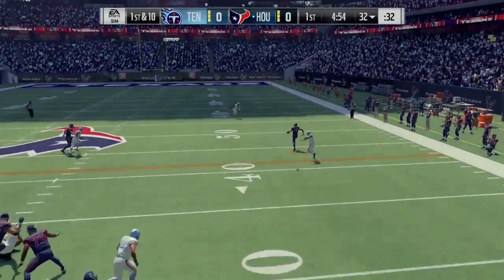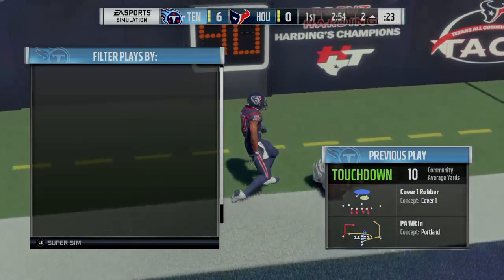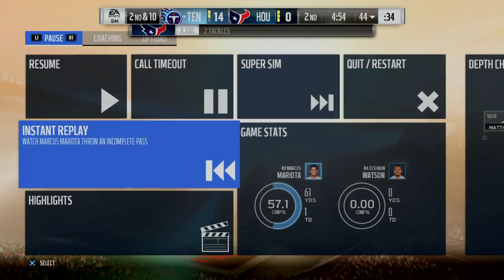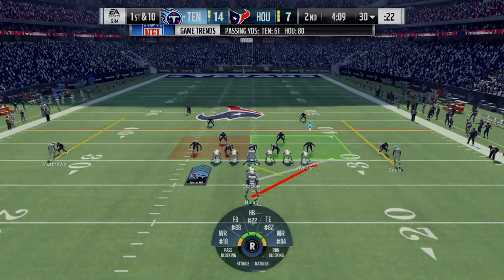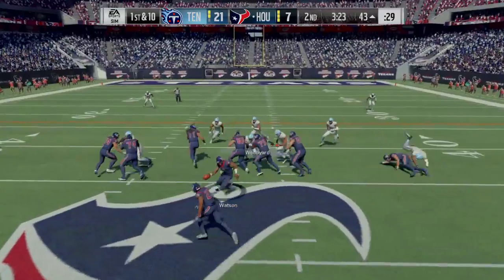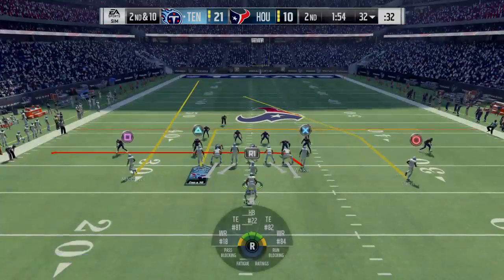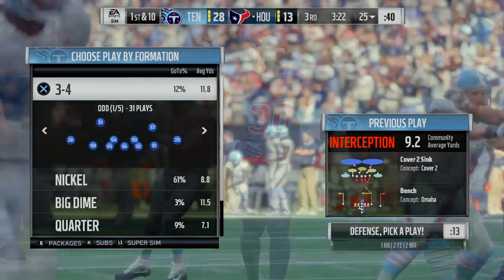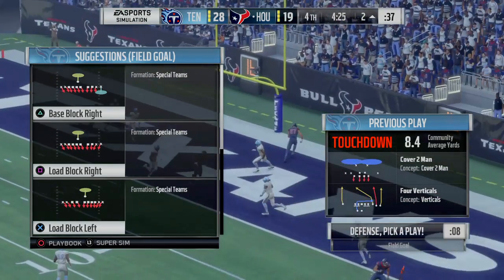Madden 18 How to activate physics Gameplay 3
GamerzForever is the gaming studio for hard core gamers. If you love to get lost in the game and truly live the experience this is the channel for you. Play Hard Press Start is our Moto. Lets Game!